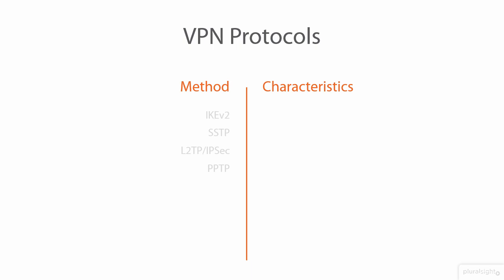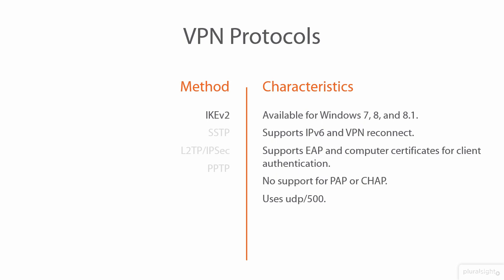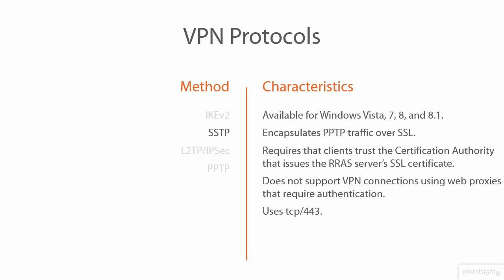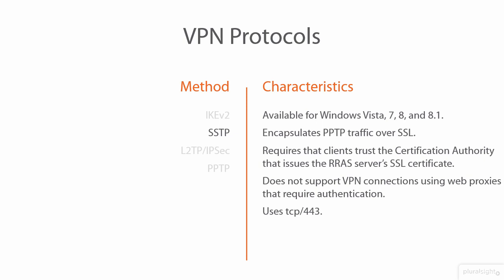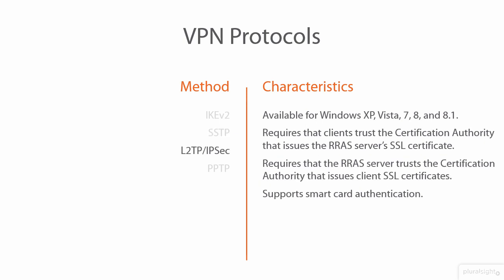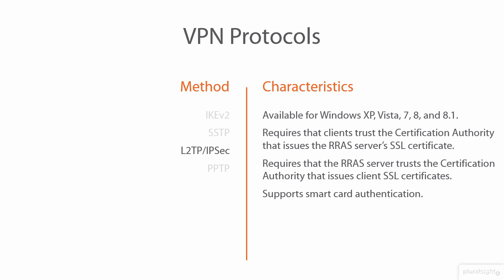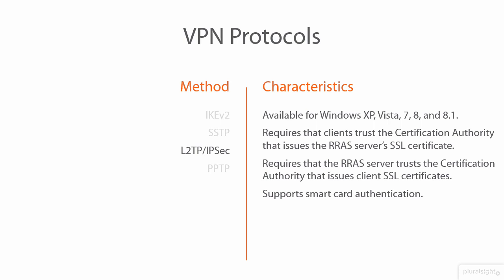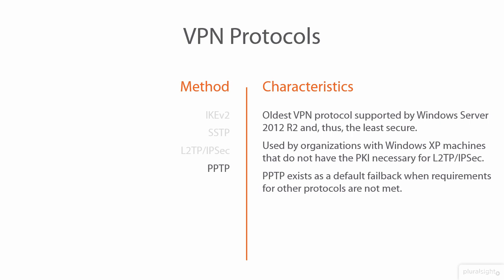Exploring VPN Protocols